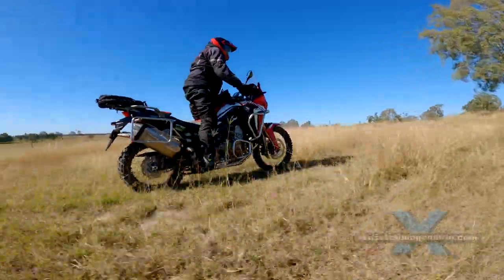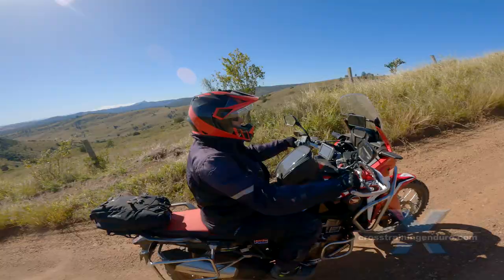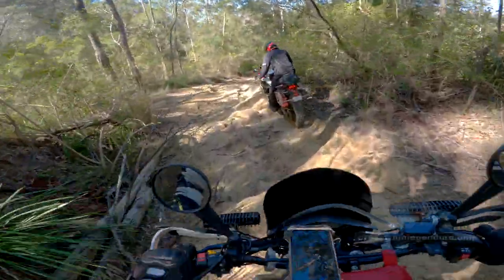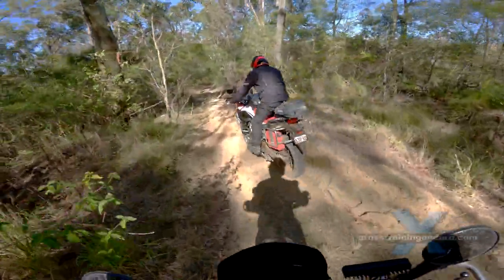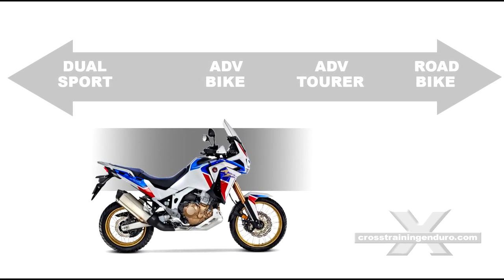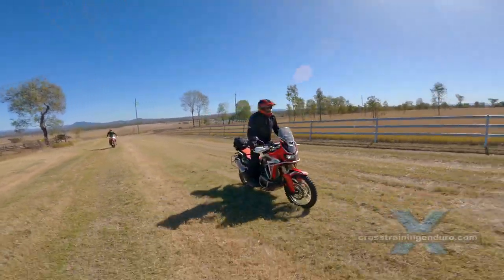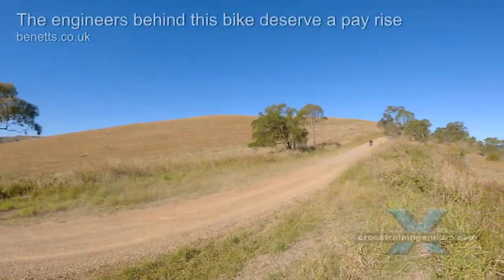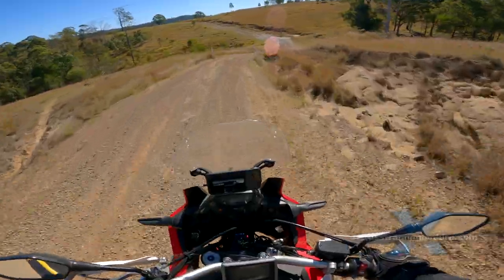Africa Twin CRF1000L review︱Cross Training Adventure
We finally get to ride the Honda Africa Twin! A lot of viewers have asked about the big Honda but it's taken a long time to get get a ride.  A brief history. The Africa Twin has been around for over 30 years. It began as the XRV 650 v-twin in 1988, a replica of the Dakar-winning NXR750. It was a 750 from 1990 to 2003 then it disappeared. It emerged again in 2016 as the 1000cc parallel twin CRF1000L. Then in 2020 the engine went to 1100cc along with more electronic gadgetry. Welcome to Cross Training Adventure, we are into all things dual sport and adventure on the east coast of Australia. There's an adventure sports model with bigger tank and fairing. And if you don't like changing gears there's also an automatic version with Honda's dual clutch transmission (DCT). The CRF1000L was Honda’s response to the Triumph Tiger, BMW GS1200, and Ducati Multistrada. It aimed to be lighter and more dirt-oriented. Weight? Check out our reviews of various adventure bikes and dual sport bikes.  The first model didn't seem to be much lighter than the competition. But most reviewers agreed that as a package the Africa Twin was better off-road.  If you like dual sport riding in Australia then you might like our adventure riding vids.
2016 CRF1000L dry weight 220kg (485lb)
2016 BMW GS1200 dry weight 229kg (504lb)
2016 Ducati Multistrada dry weight 209kg (460lb)
2016 Triumph Tiger dry weight 218kg (481lb)
I am no expert when it comes to big adventure motorbikes so I spoke to various owners and read a pile of reviews. There is a very strong consensus about the dirt-nature of the Africa Twin. And I think Toni Bou would agree. The man is a freak of nature and doing some ridiculous stunts on the big Honda. So many adventure models seem to just be road motorbikes with a few adventure trimmings. It's great to have some more off-road oriented motorbikes available. Where does it fit? Personally I'd say it's around here on the spectrum for 1000cc models. Normally a 21 inch front wheel and lots of suspension travel mean a very tall seat height but the Africa Twin is a very reasonable 850 mm (33.5 in) along with a low seat option of 825mm (32.5 in). Reliability? The usual Honda story. There are plenty of Africa Twins with high mileage now and still going strong. That brings us to the known issues. Regular viewers will know we like to be critical so we scoured the internet for regularly reported problems. The 2016 model was a completely new motorbike from the ground up so we did find some known issues. From 2018 to 2020 there was a recall due to possible corrosion from fuel tank welds clogging the fuel filter. Some heavier or more aggressive riders report 'stiction' in the front forks due to the upper bushing wearing the anodized surface. Keen on adventure riding in Australia? Fork seals occasionally started leaking quite early. Honda wouldn't fix these under warranty as they claimed this would only happen if the rider was doing wheelies. Hmmm. Some riders reported corrosion of bolts, wheels and spokes on earlier models if exposed to salty environments. Honda began coating these components which solved the potential problem. In a small number of cases there are reports of handlebar switches sticking due to dust and water getting past seals. Honda only rates the rack load capacity as 10kg (22lb) so if you plan on carrying a lot of luggage you may need to strengthen the rear sub-frame. Honda used alloy brackets for the footpegs to reduce weight. In a crash these can break so you may want to buy stronger aftermarket parts if you plan on a few crashes. Some riders have reported breakages with aggressive off-road riding too. Some riders find the stock seat okay. Others complain about the lack of comfort. There are plenty of aftermarket seat options around. Earlier models occasionally had sidestand and centre-stand failures due to a weak circlip that wasn't properly heat-treated. What about later models? 2020 and 2021 Africa Twins had a recall due to potential problems with the engine control unit and dual-clutch transmission which affected 1600 models. Would the Africa Twin suit you? If you spend most of your time on highways and occasionally on a smooth dirt road, you will probably prefer the usual road-oriented offerings. But if you want a super reliable big adventure motorbike that is great off-road and still surprisingly good on the highway then the Africa Twin is definitely worth looking at.
The main thing is get out and ride while you can with dual sport riding or Adventure riding in Australia, Canada, Vietnam, Romania and beyond! So check out Cross Training Adventure.